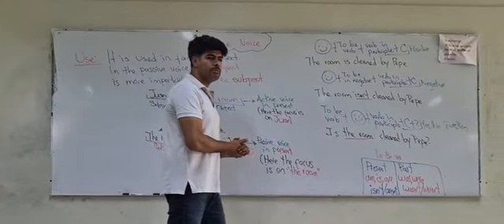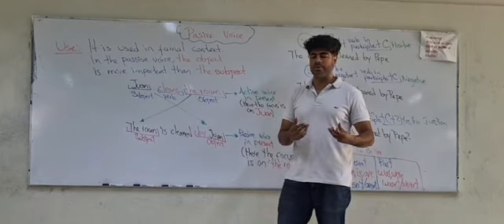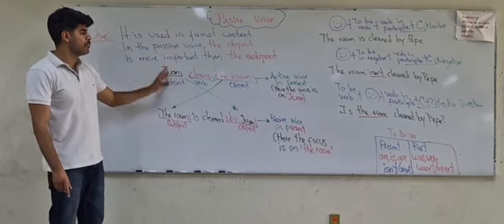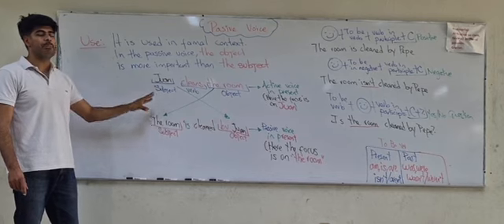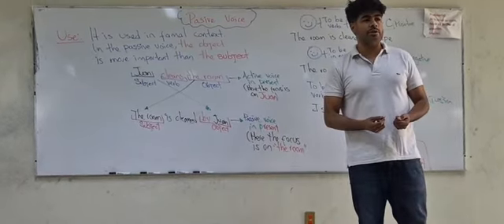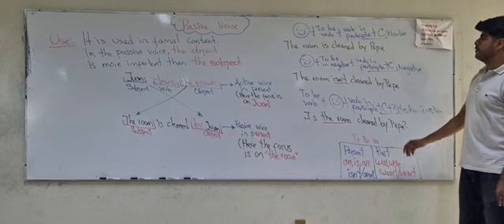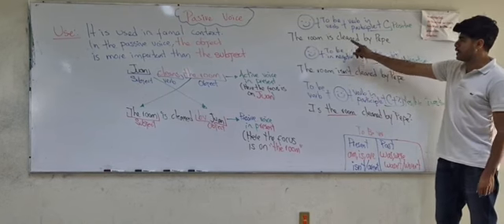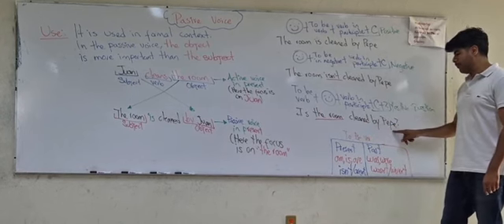Passive voice in Simple Present.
Take a look at this video to have a better understanding of how to use the "passive voice" and how to change form "active to passive".